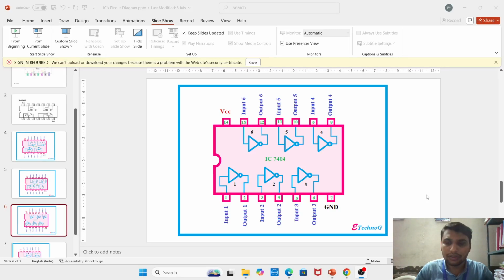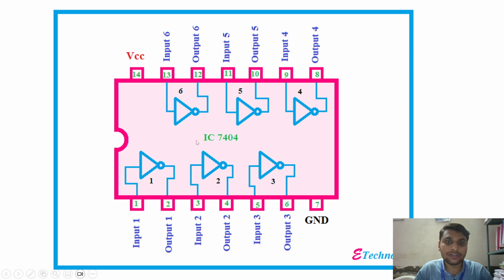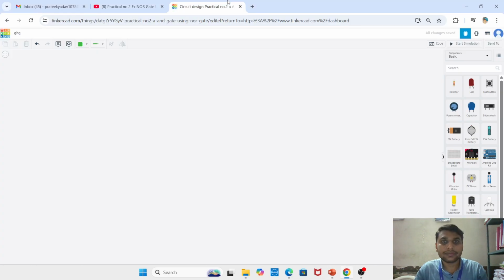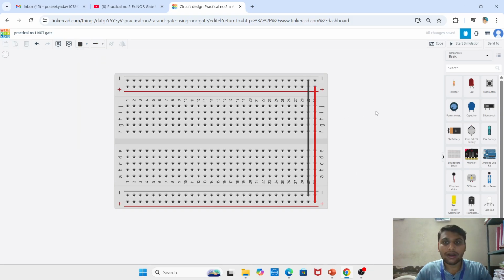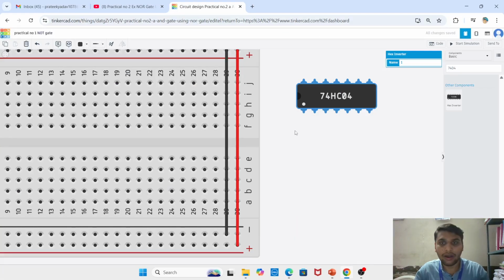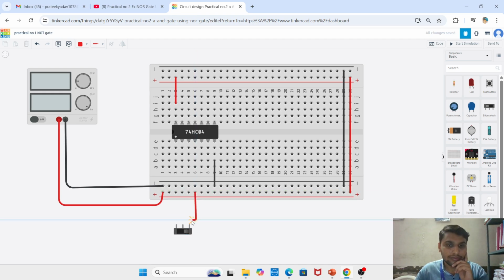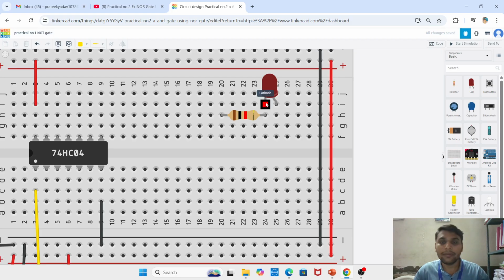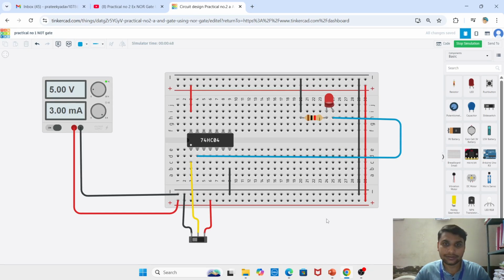Practical No 1 NOT gate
Use 1.5x mode for better experience